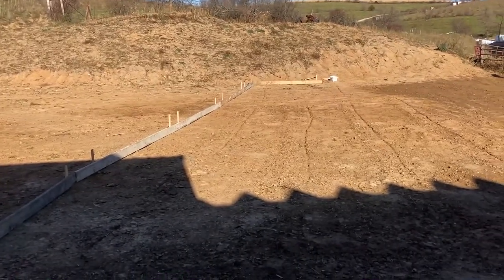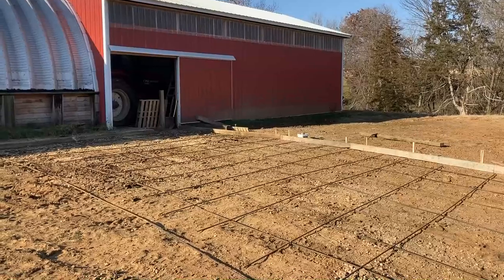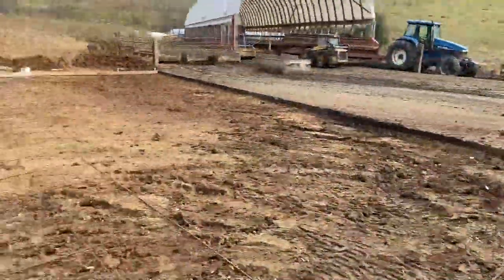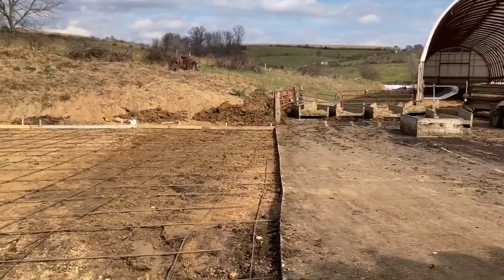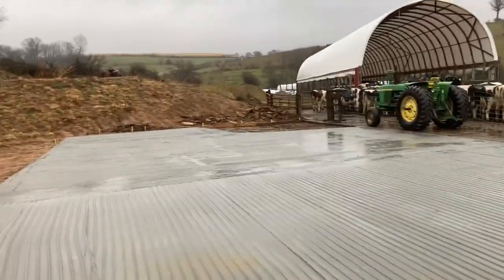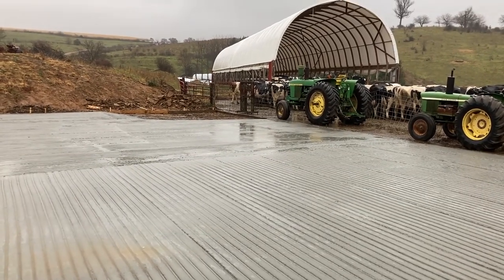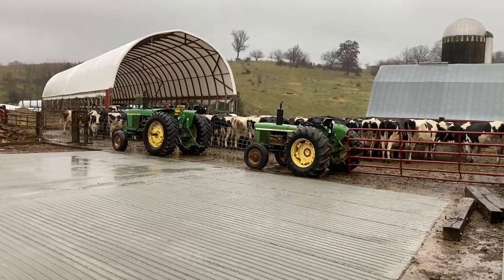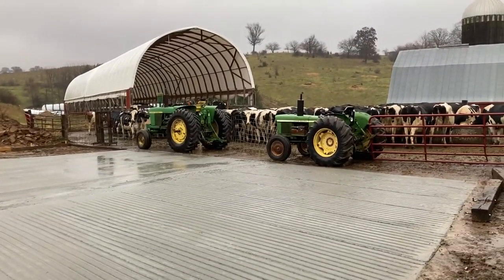part 1 adding onto the feed bunk, Amish pouring concrete